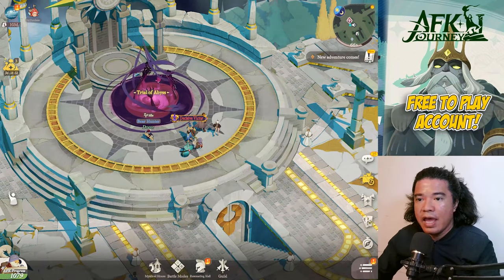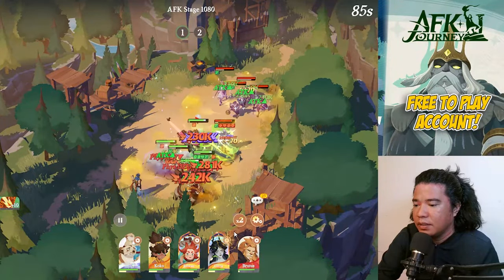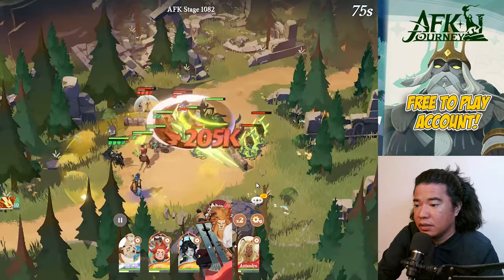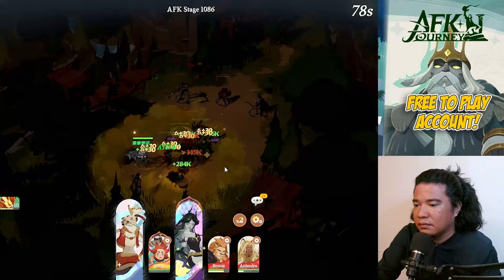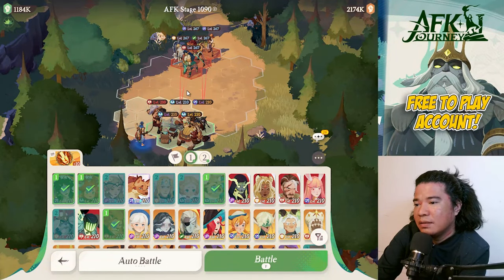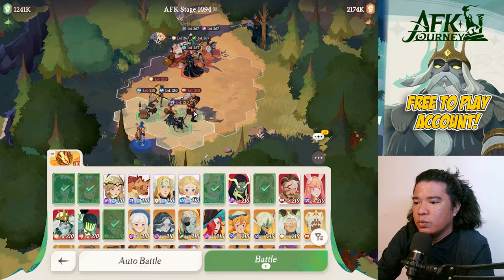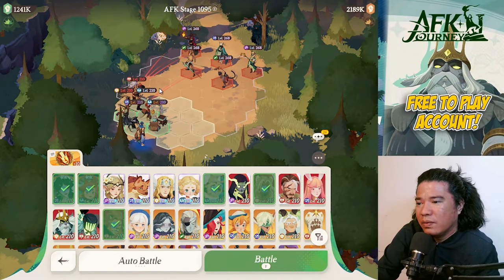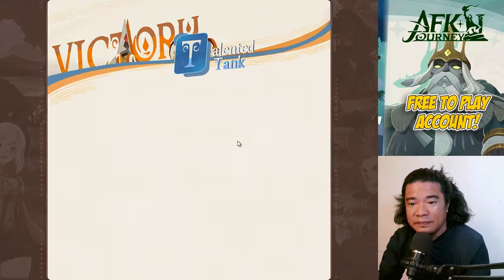BEST HEROES & POSITIONING GUIDE AFK STAGE 1080-1099 | AFK JOURNEY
THIS IS THE BEST POSITIONING FOR AFK STAGE 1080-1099 - AFK JOURNEY

TIMESTAMPS:
00:00 - IMPORTANT WATCH THIS FIRST
02:07 - AFK STAGE 1080
03:58 - AFK STAGE 1081
04:29 - AFK STAGE 1082
05:23 - AFK STAGE 1083
06:00 - AFK STAGE 1084
06:38 - AFK STAGE 1085
07:15 - AFK STAGE 1086
07:47 - AFK STAGE 1087
08:22 - AFK STAGE 1088
08:55 - AFK STAGE 1089
09:44 - AFK STAGE 1090
11:17 - AFK STAGE 1091
11:53 - AFK STAGE 1092
12:29 - AFK STAGE 1093
12:59 - AFK STAGE 1094
13:44 - AFK STAGE 1095
14:18 - AFK STAGE 1096
15:26 - AFK STAGE 1097
16:12 - AFK STAGE 1098
16:47 - AFK STAGE 1099
17:32 - OUTRO